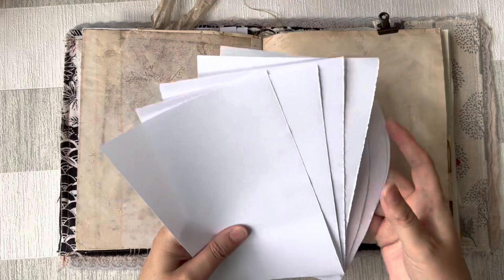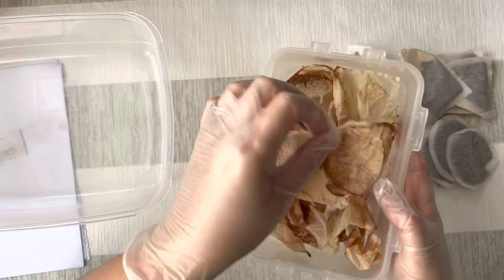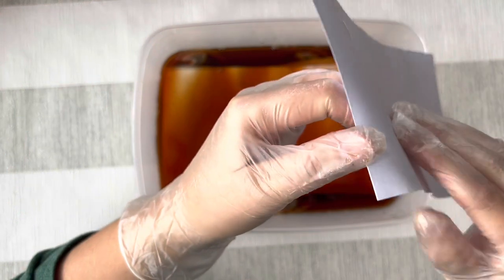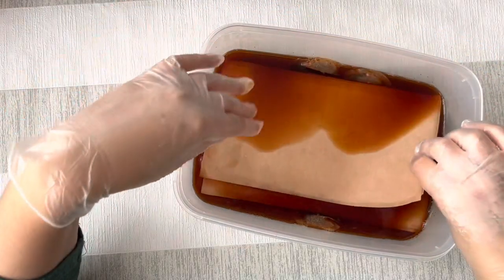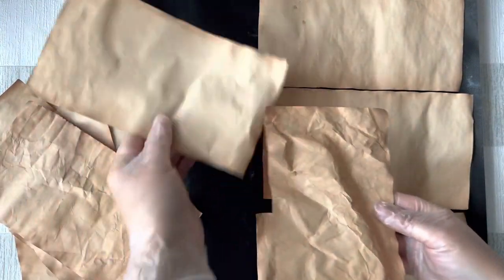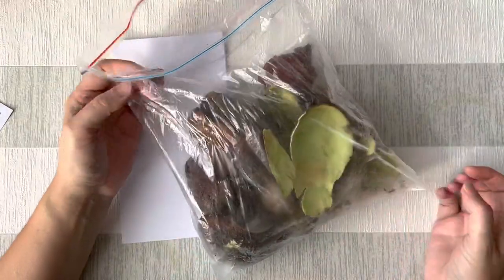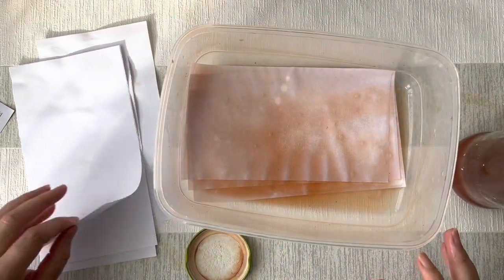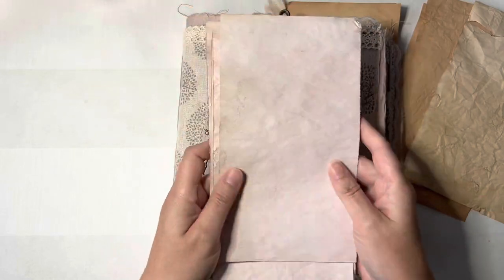How to Junk Journal - Simple Tea Dyed Paper techniques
See how I dye my scrap papers in unwanted tea to create rich warm colour tones on the paper. We can use  to use the toffee coloured papers to make ephemera for journaling in the future.

How to Make a Fabric Junk Journal - PART 2 Cutting Fabric, Ink Effects making hinge connectors:

All opinions are my own. Some facts from my stories may not be 100% accurate, I encourage you to do your own research on topics you find interesting and share with me your findings. Thank you